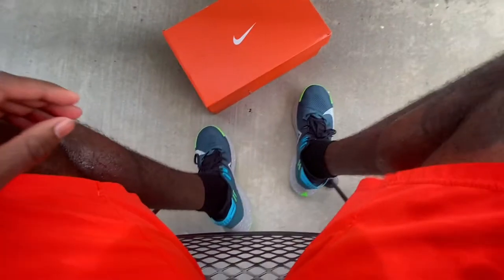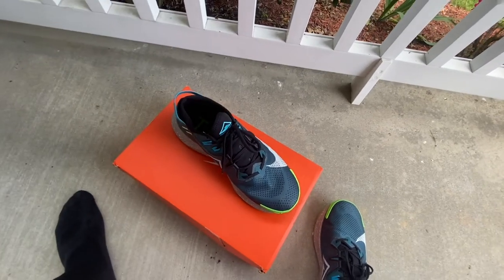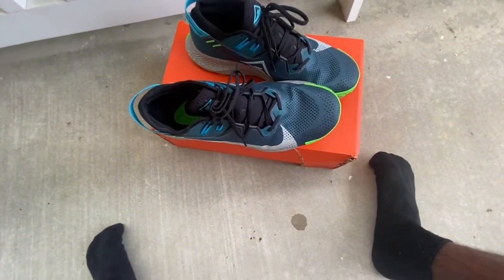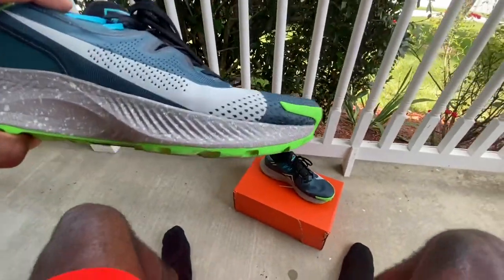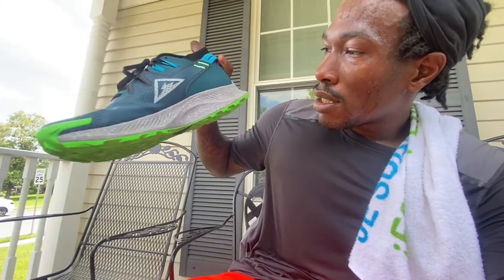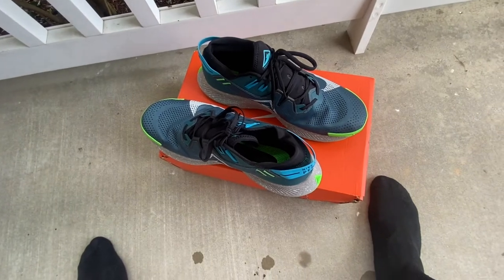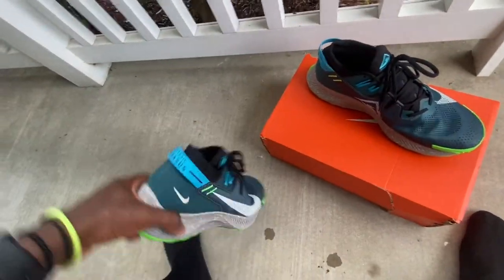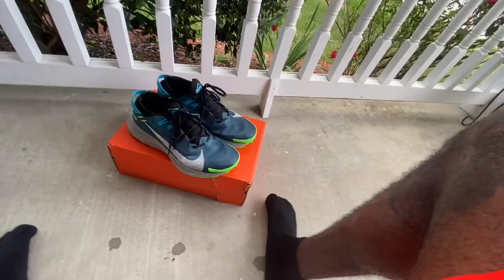Nike Pegasus Trail 2 How Good Are They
My Name: Markeith Price

Move Progress Production

Future Is Now
3000 AD
2200 AD

This Year 2021

This Chanel is made to help inspire other and motivate others to do something positive. Do something great. Be Awesome.

Watch me Markeith live my life through all my thoughts and all my aspiration. You’ll get to see what I was doing with my time and meet my friends, family the people I run into.
Also you get to see what silly things I come up with and what crazy    madness I do with.

Move Progress